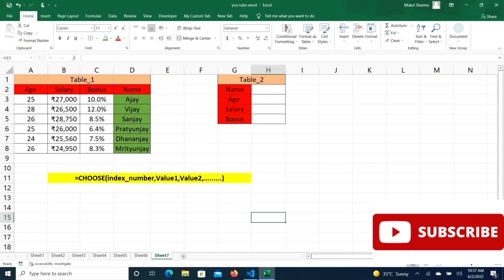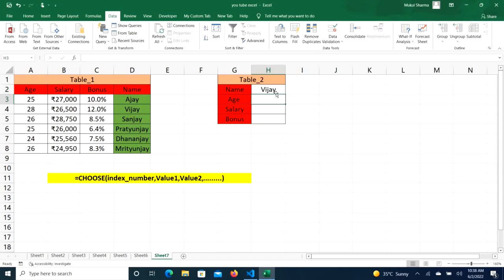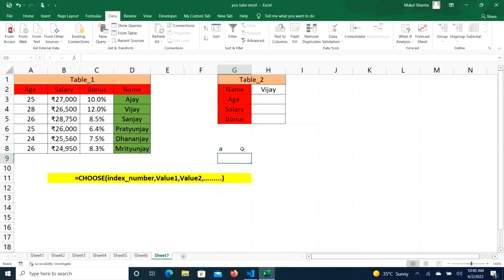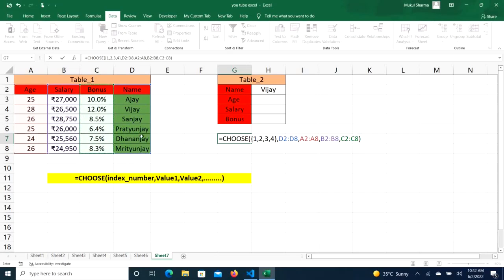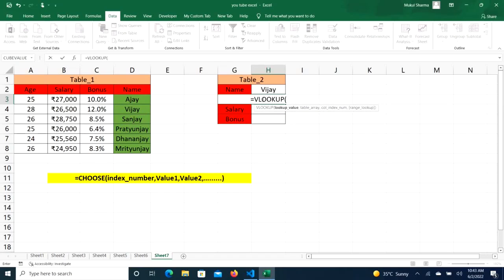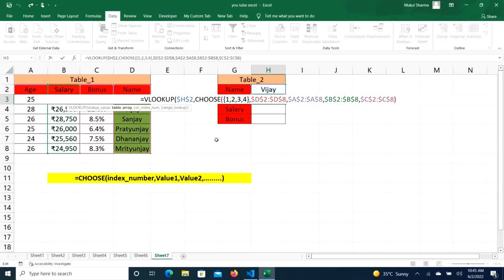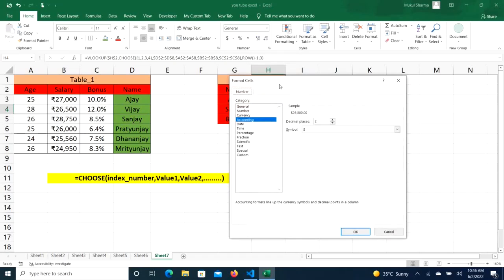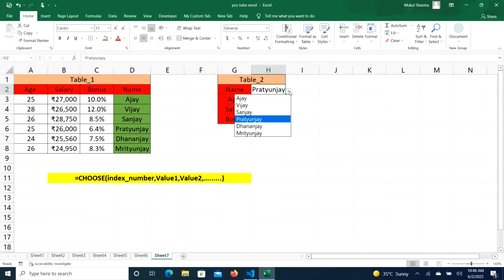VLOOKUP in Reverse order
In this part you will know how to make vlookup formula works for you to track the data from left side of a specified column in a table.